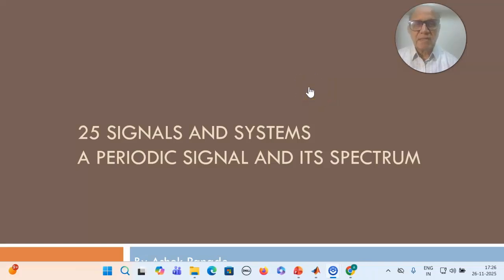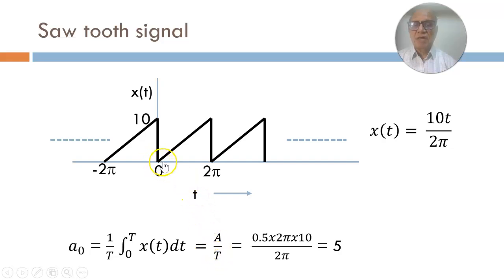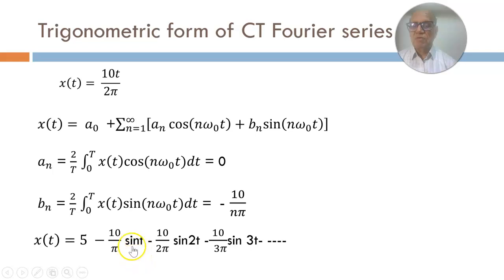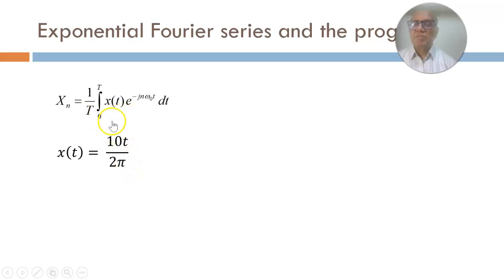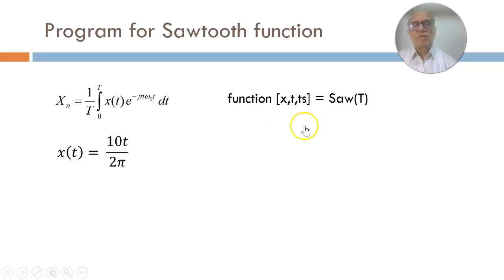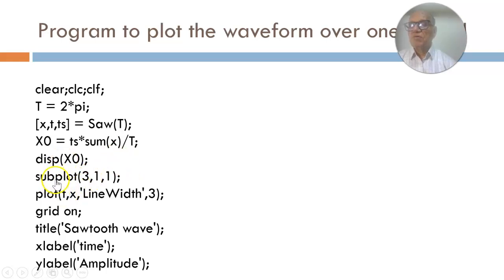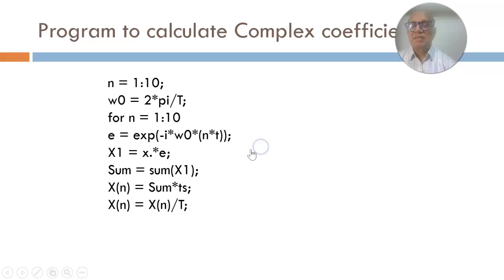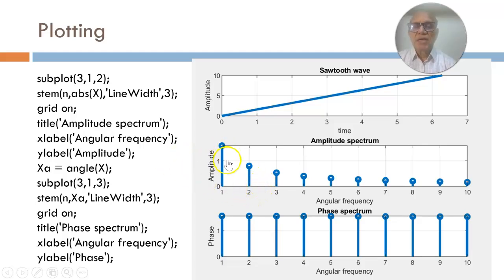25 Signals and systems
An example of calculation of spectrum of periodic signal and also a Matlab program